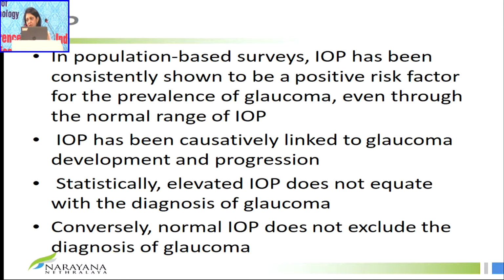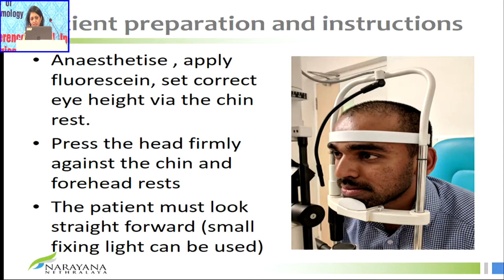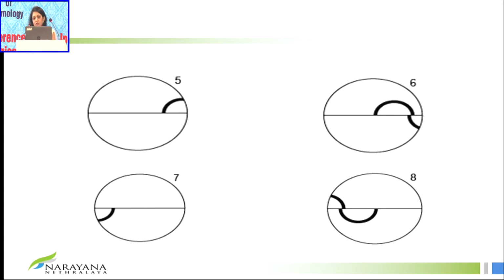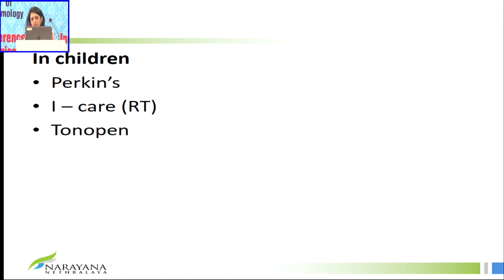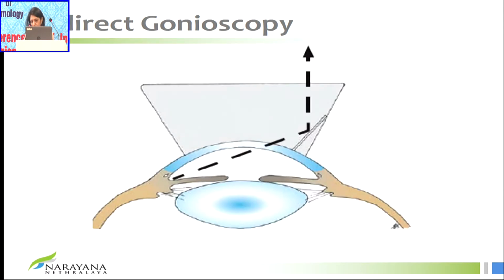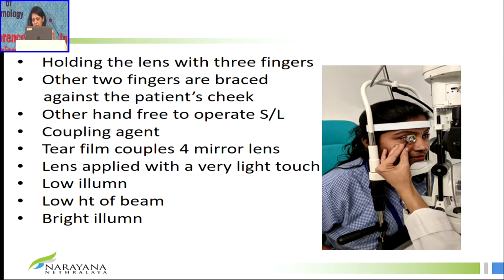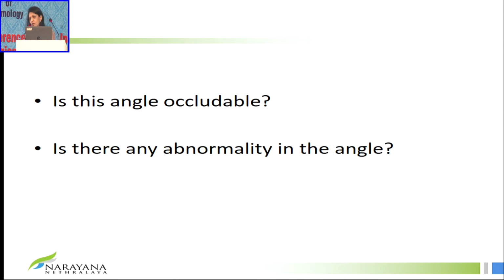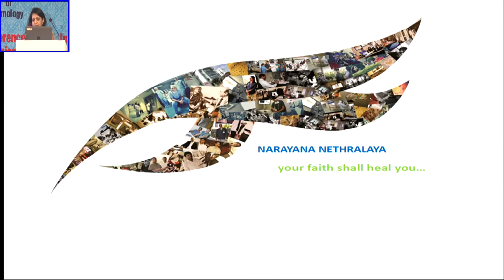AIOC2019 GP163 Topic IOP and Gonioscopy Dr Sathi Devi